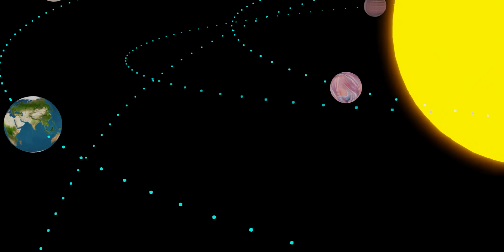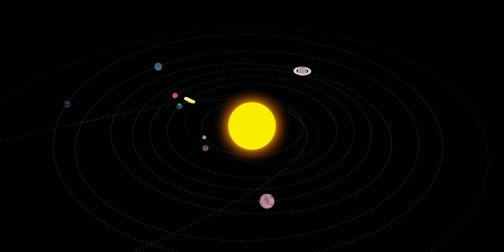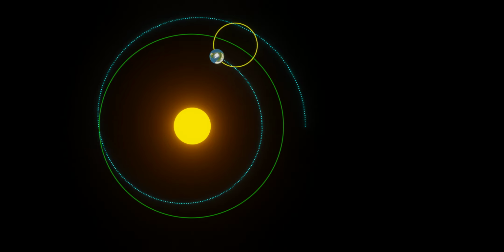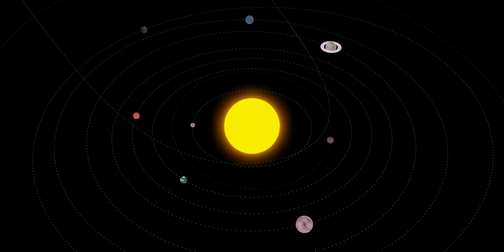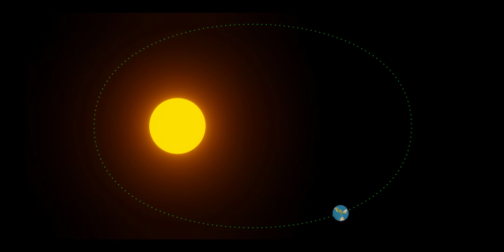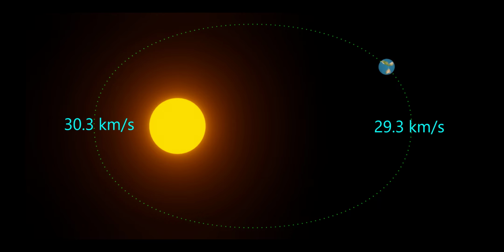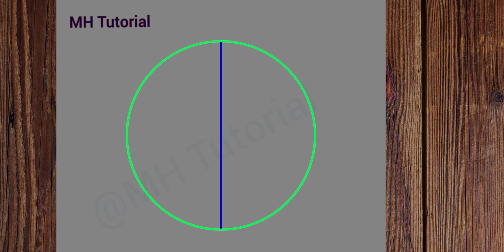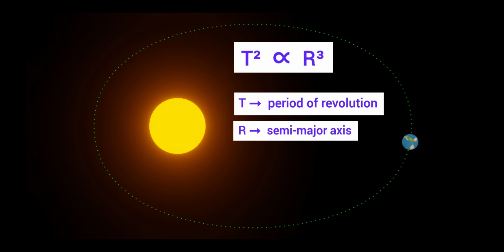Kepler's Law of Planetary Motion. Nicolaus Copernicus. JEE MAIN, NEET, Class 11, SSC, physics.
Law of Nicolaus Copernicus, also discussed in this video.

Kepler's Law of Planetary Motion is a revolutionary steps towards space science.

One of the founder of the modern astronomy, German astronomer, Johannes Kepler is best known for his law on planetary motion. First two laws were published in 1609. Later, in 1619, he added the 3rd law. We are to discuss here, all these three laws of planetary motion in real time 3d animation. These three laws are applicable for all planets, or planet-like celestial bodies, that orbit the sun, or sun-like object.

First Law says, the orbit of a planet is an ellipse, with the Sun at one of the two focal points.

Before this law, astronomers around the world believed that, the planetary orbits were circular, which has another small circle on its perimeter. This small circle is called an epicycle, as described in the law of Nicolaus Copernicus. In Copernicus model, the sun resides at the center of the circular orbit. While, planet stays on the perimeter of a small circle, that revolve around the sun. This small circle is called epicycle. And this is how planet changes their distance from the sun. You can trace the actual trajectory, or orbit of the planet. Note that, it is not a circle.

Kepler's first law completely replaced the circular orbit, with an elliptical orbit. It says, planetary orbit is an Ellipse. And, the sun stays on a focal point. Hence, the planets distance from the sun is not constant. It has lowest and highest values. The point, on the orbit, that is closest to the sun, is called perihelion. While, the most distant point on the orbit is aphelion.

The second planetary law says, A line segment, joining a planet and the Sun, sweeps out equal areas, during equal intervals of time.

Suppose, radius of this planetary orbit, while orbiting the sun, swept this area in 10 days. And then, move here, and swept this area, in another 10 days. According to Kepler's second law, these two areas are equal. Thus, you can see, to sweep equal areas, a planet needs to run faster near the sun. And requires a slower motion, when it is far away from the sun. In reality, astronomers observed that, every planet goes slow, when it is farther away from the sun. And goes fast, when it comes closer to the sun.       Earth's orbital speed at perihelion is 30.3 kilometer per second. But it is 29.3 kilometer per second at aphelion. Orbit of comets are very very elliptic. Hence, it goes far far away from the sun. And goes slowly there. Spends many years there. But once it comes closer to the sun it runs faster. Thus it stays a few weeks here. Halley's comet runs at 54 kilometer per second near the sun. But it goes slower, at merely 1 kilometer per second at aphelion.

3rd law of planetary motion says, The square of a planet's orbital period is proportional to the cube of the length of the semi-major axis of its orbit.

See, diameter of a circle is equal in every possible direction. But, for an Ellipse, it is not true. An Ellipse has a variable diameter. The Shortest diameter is called minor axis, And the longest diameter is known as the major axis. Half of major axis is called a semi-major axis. According to kepler's 3rd law, planet's orbital period square varies proportionally, with the cube of its orbital semimajor axis. Or, t square proportional to the r cube. Where t is the time that the planet takes to complete a revolution around the sun. And r is the semi major axis of its orbit. This relationship was later derived by sir Isaac Newton by using law of gravitation.

Hope you realized the topic. And understood it clearly.